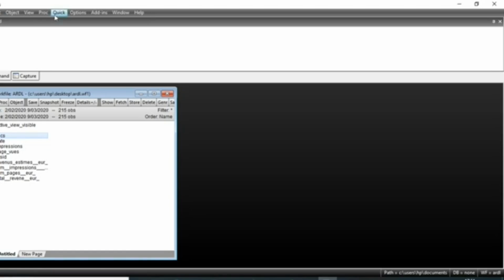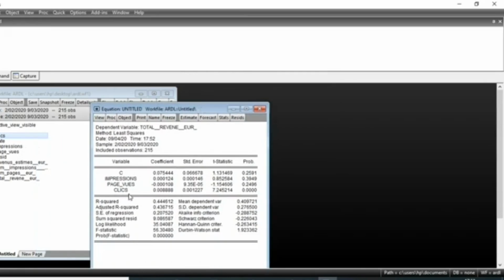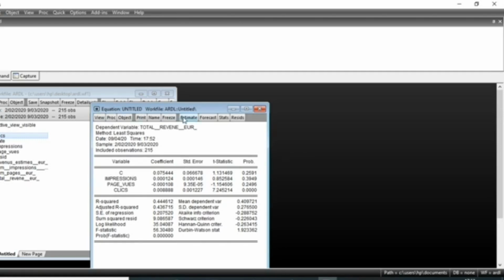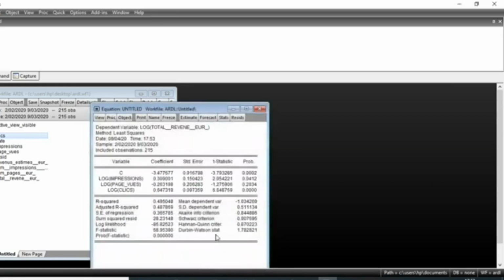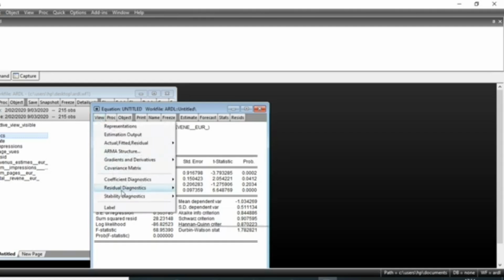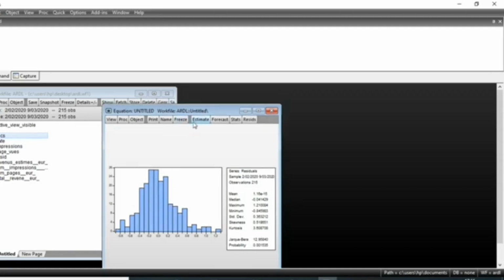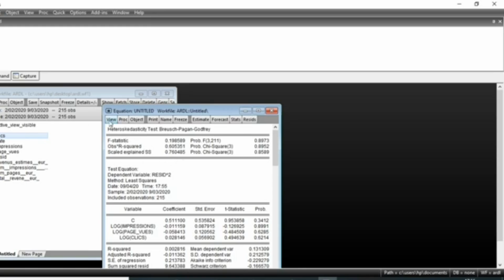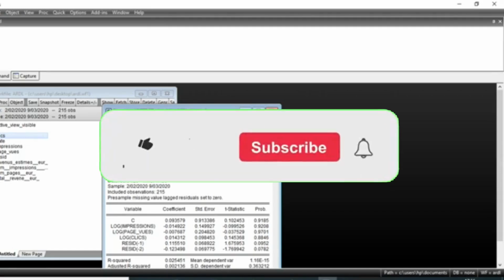Econometrics: How to Run and Interpret Linear Regression in Eviews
In this comprehensive tutorial, we show you how to run and interpret linear regression using Eviews. Learn the step-by-step process of inputting data, executing the regression, and making sense of the results. This video is ideal for students and professionals looking to deepen their understanding of econometric analysis with Eviews.

2)-if you are a fan of video games do not hesitate to go to Instant Gaming via the